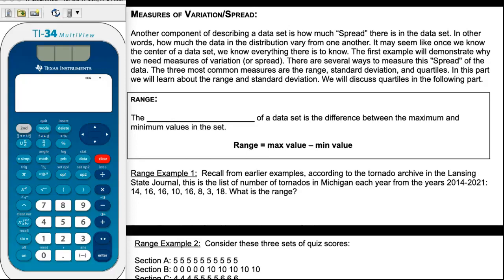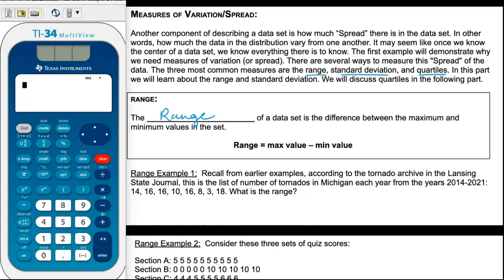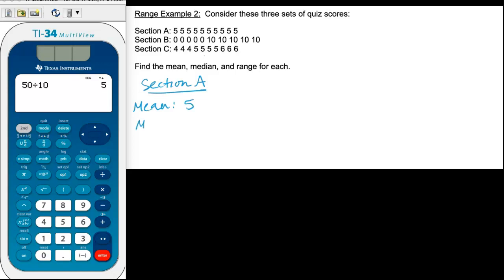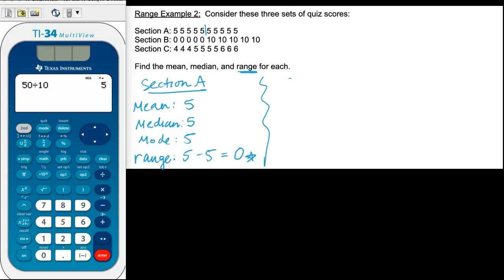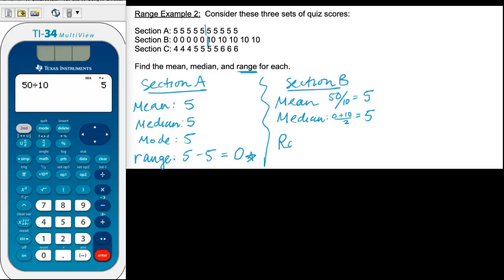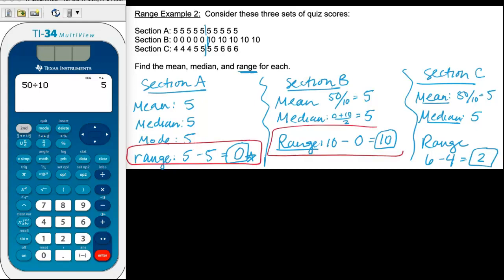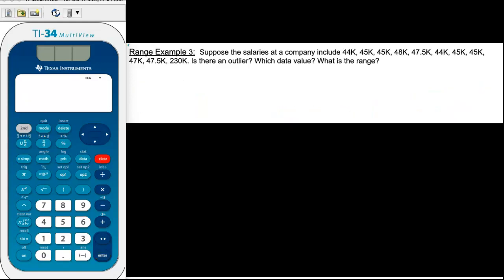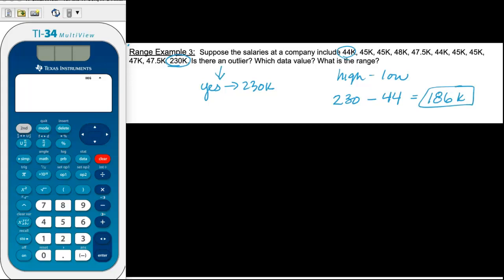MTH 125 Module 9 Video #5: Range